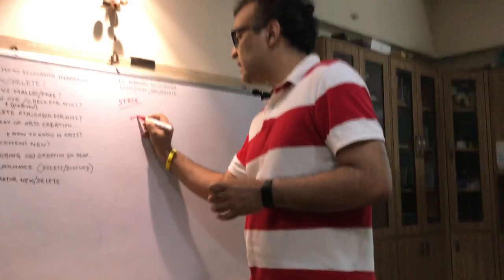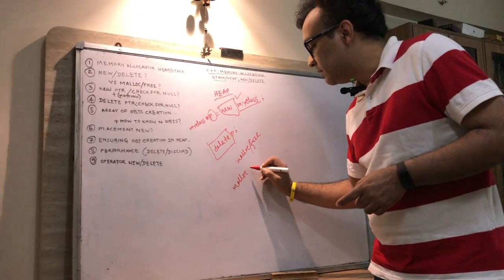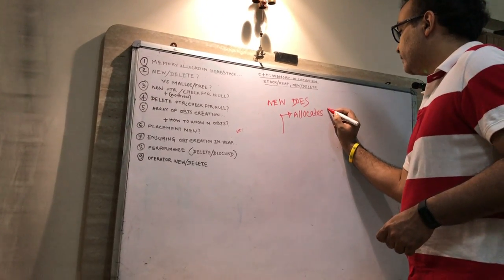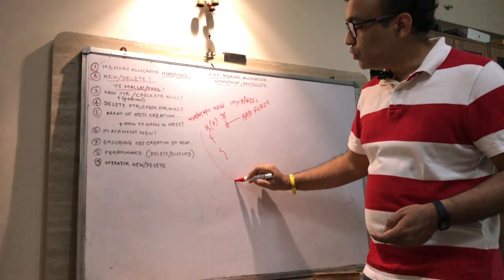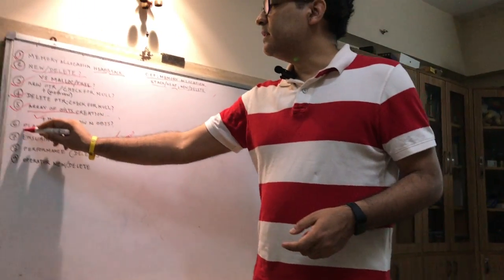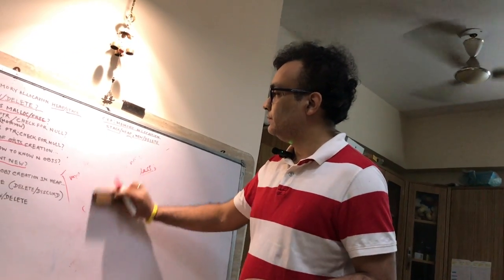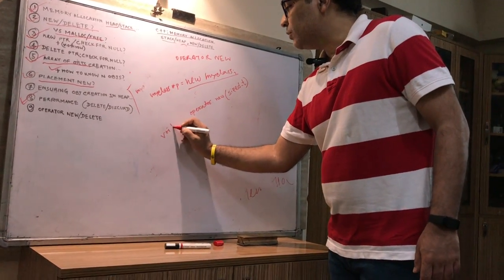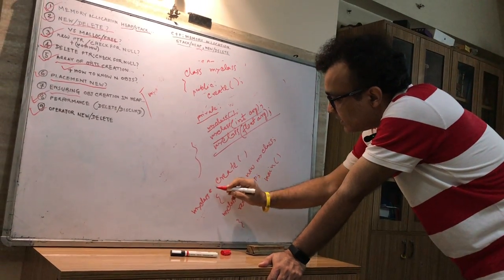C++ Heap Allocation: new and delete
The fundamental of C++ Memory allocation is discussed here. This contains the stack vs heap memory comparison by concept. All the basics, major and minor topics w.r.t new and delete operation in C++ is described. The topics covered are heap and stack memory allocation, new and delete basics, array of object creation, placement new, discard and create memory, operator new and operator delete and others.